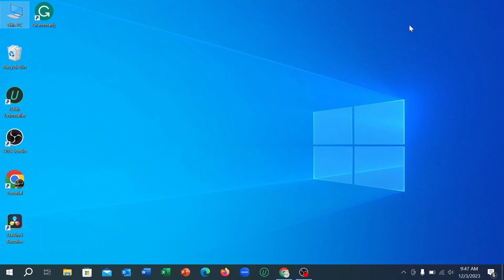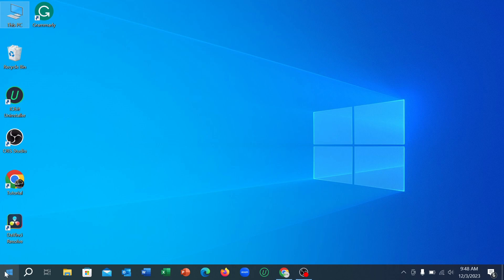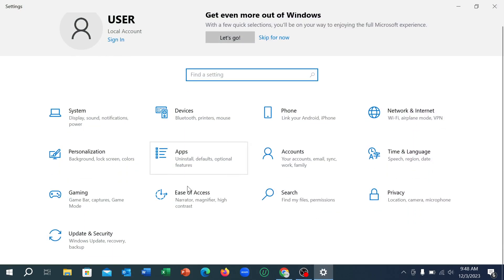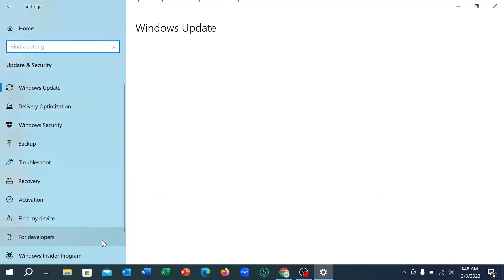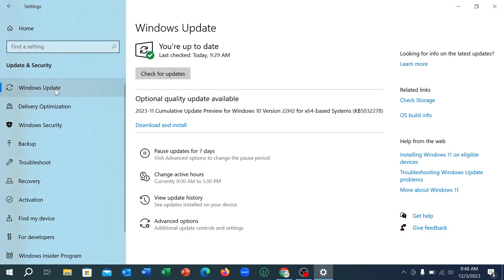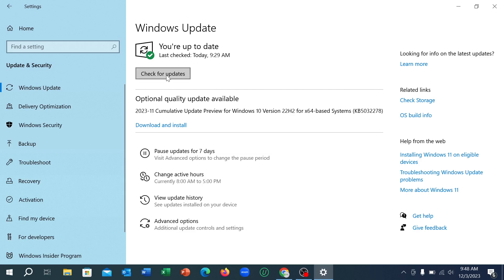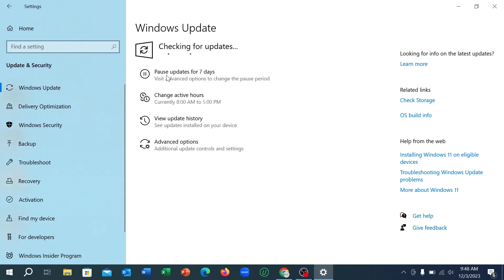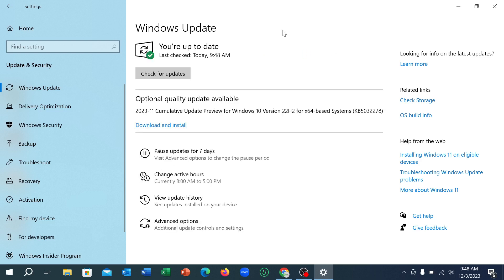How To Update Your Windows 10 Laptop Computer